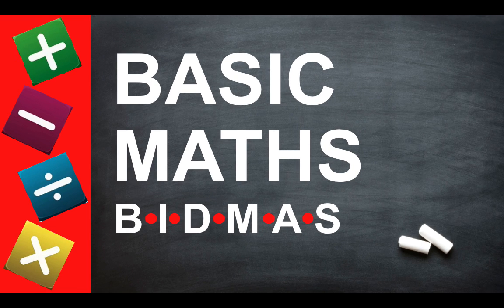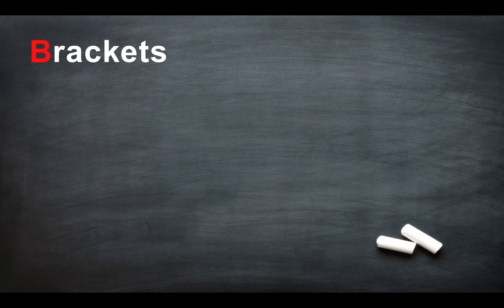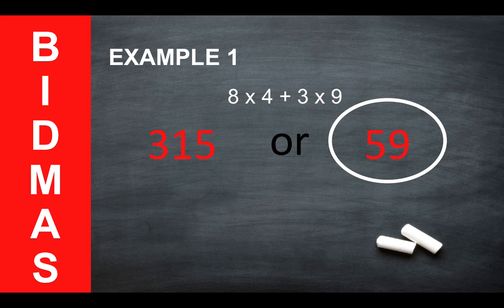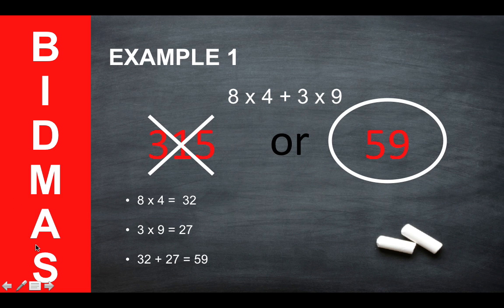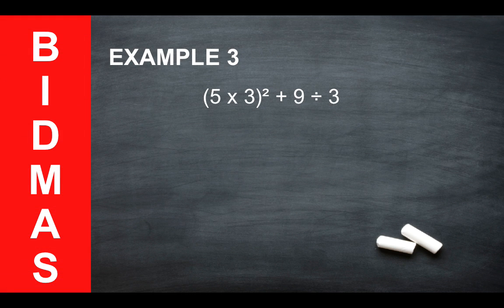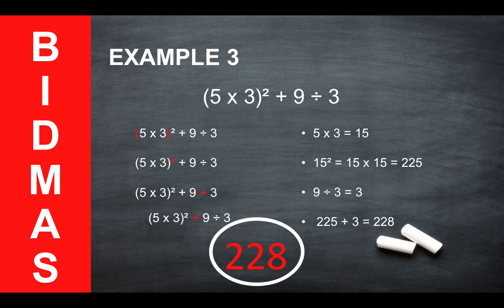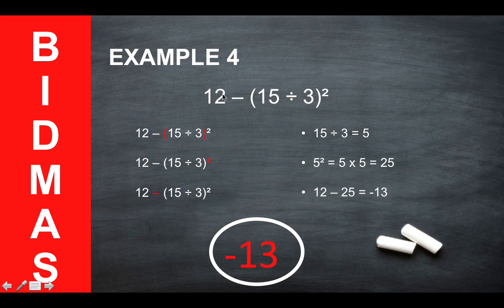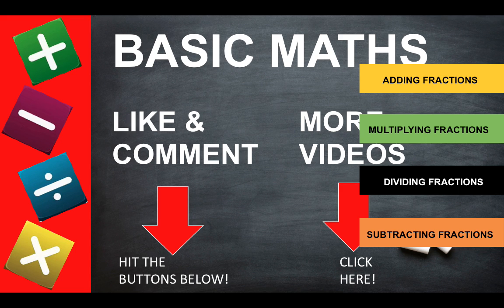BASIC MATHS - BIDMAS (for Key Stage 2 + 3, GCSEs, and Beginners)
Learn how to use the correct order of operations. BIDMAS.

BIDMAS is the term you should ALWAYS remember when working out calculations that have multiple operations.

Including brackets, indices, division, multiplication, addition and subtraction.

Use BIDMAS to break down calculations and work out the correct answer.

For more numerical practice questions, including questions on BIDMAS, check out the following

BIDMAS for all levels including Key Stage 2, Key Stage 3, GCSEs and Adult Beginners.